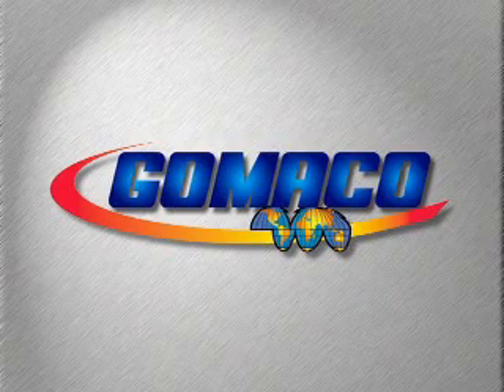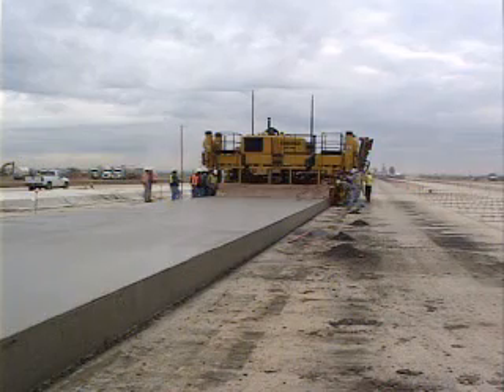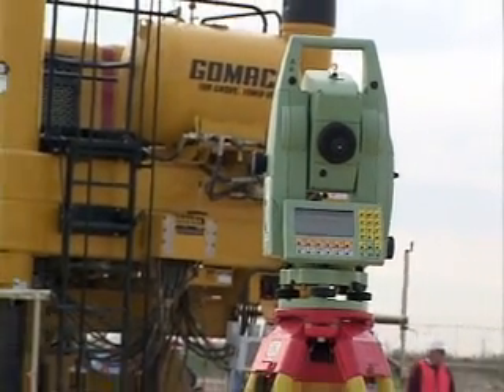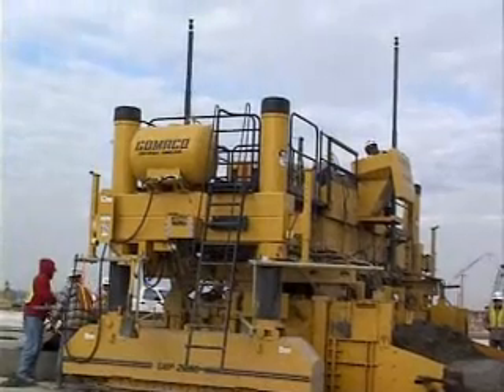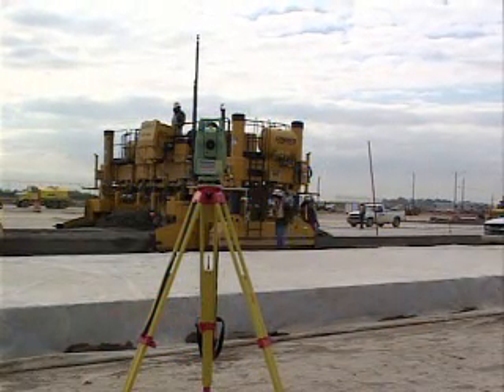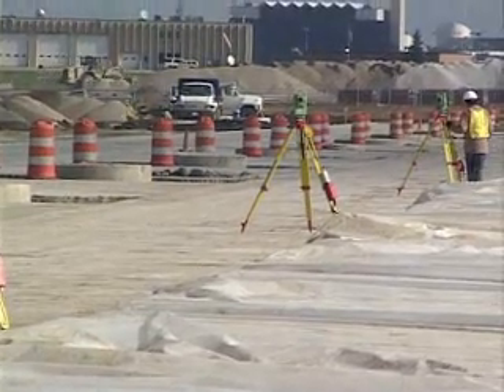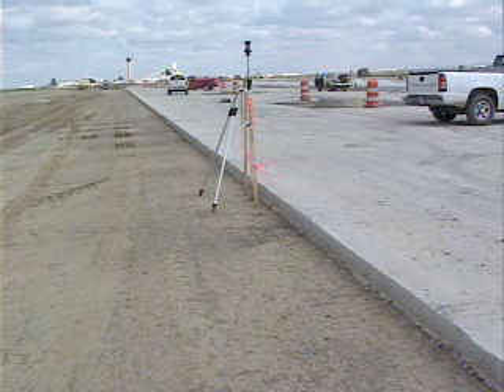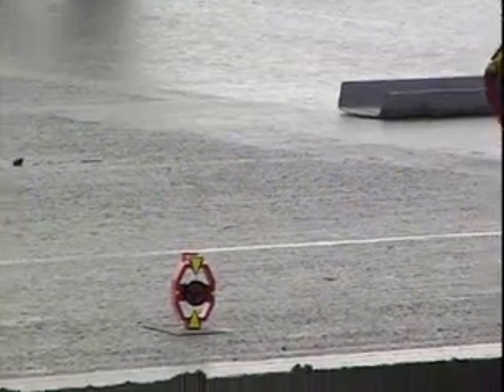GOMACO GHP-2800 Concrete Paver, Slipforming Airport Apron With 3D Stringless Guidance